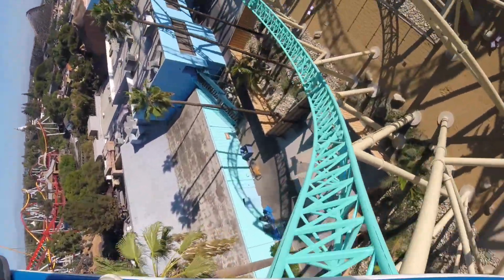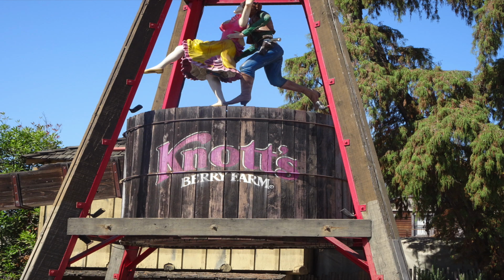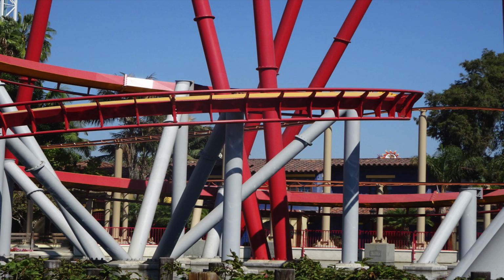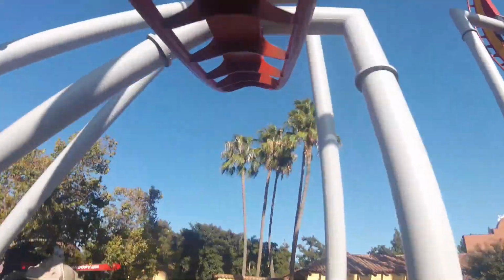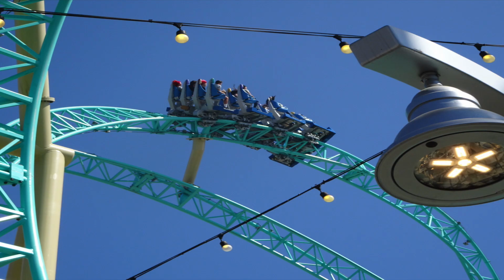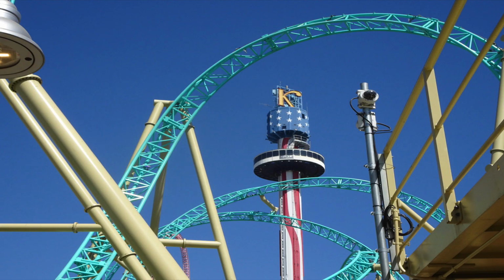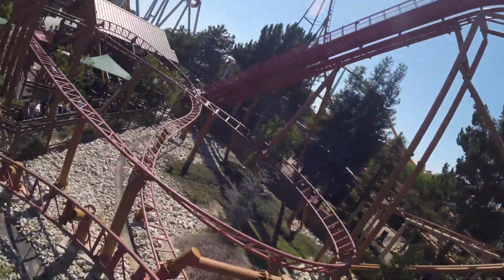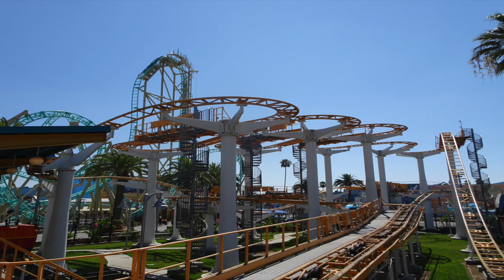Knott's Berry Farm Review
The second theme park we went to on our trip. Knott's is just a great park with lots going on. Footage by myself and Jake.